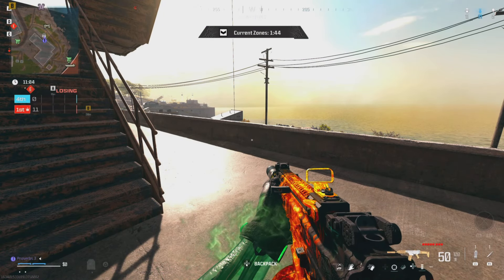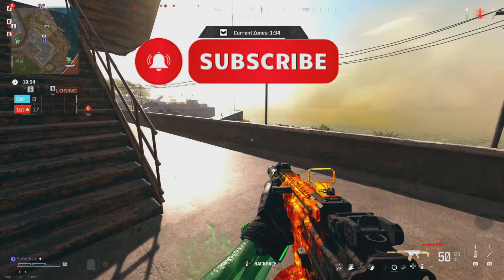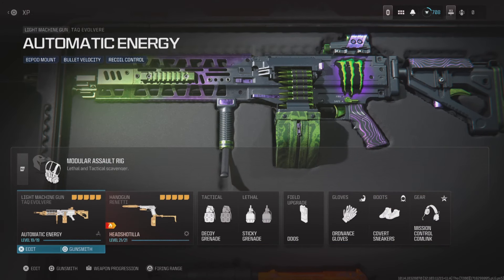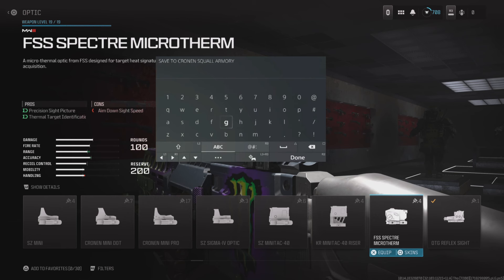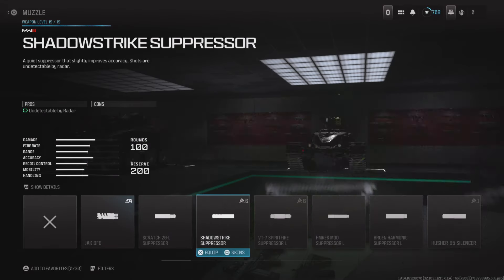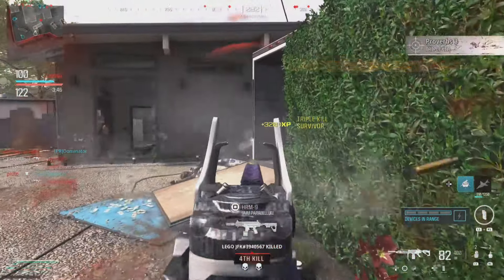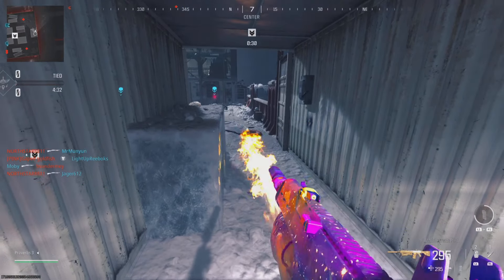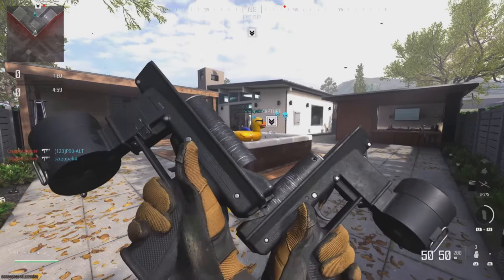MW3 - NEW REDACTED WEAPONS GLITCH (How to add 10 Attachments to any Weapon) MW3 GLITCHES SEASON 4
😻DESCRIPTION: THIS GAMEBREAKING GLITCH WORKS IN MW3 AND WARZONE! ADD 10 ATTACHMENTS TO ANY WEAPON IN MW3 AND WARZONE AND CREATE POWERFUL BLUEPRINTS USING THIS GLITCH TO DOMINATE EVERY GAME! You can use this glitch to create Glitched Custom Blueprints that have 10 attachments on any weapon you want! This glitch will allow you to create Meta Builds with Zero Recoil so use it while you can! You can also have invisible attachments on your gun by combining certain attachments together so have fun experimenting!

😍BIG SHOUTOUT TO @BMAN FOR FINDING THE WORK-AROUND TO THIS GLITCH! GO SHOW HIM SOME LOVE!

Timestamps
0:00
I post tons of Modern Warfare 2 Glitches, Modern Warfare 3 Glitch Spot, and Modern Warfare 3 God Mode Glitch, also Modern Warfare 3 Invisibility Glitch! I also post MW3 ZOMBIE glitches like the WALLBREACH glitch or a self revive glitch, or the MW3 attachment gun glitch or maybe the ZOMBIE gun duplication glitch! You want Modern Warfare 3 Best Glitches? Or all Modern Warfare 3 Glitches? I post God Mode Glitch Modern Warfare 3,  and Season 1 Tombstone Glitch and Season 3 tombstone glitch and MW3 Season 2 Tombstone Glitch and mw3 tombstone duplication glitch and also Modern Warfare 3 Camo Glitch. Check my Channel for Modern Warfare 3 XP Glitch. I'll post Modern Warfare 3 Wallbreaches and Exploits and MW3 Camo Glitches! You will learn these mw3 glitches that can be used as a camo glitch mw3 to unlock mw3 camo glitch, camo glitch AND MW3 UNLIMITED MONEY GLITCH and also an instant mw3 camo glitch and this insane modern warfare xp/camo glitch. This mw3 glitch can be used as a camo glitch mw2 and a camo glitch mw3. Want a MW3 AFK xp glitch? Check out Gudpexi for all fast weapon levels in warzone 2.0 and mw3 2023 and MW3 2024 glitches! How to level guns fast in mw3? or maybe you want Max Rank and Max Weapon glitch? Check out Gudpexi for all your Mw3 camo needs or maybe you want MW3 zombie glitches or MW3 Bot Lobby glitch? You can find it all on my Channel!